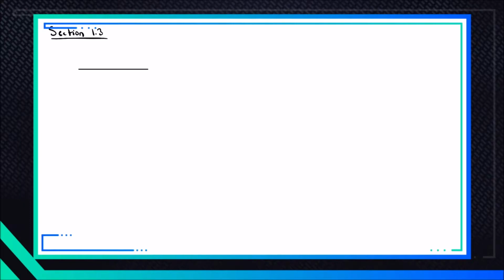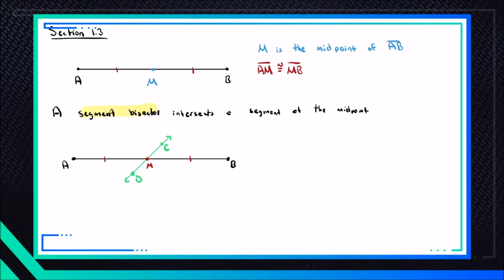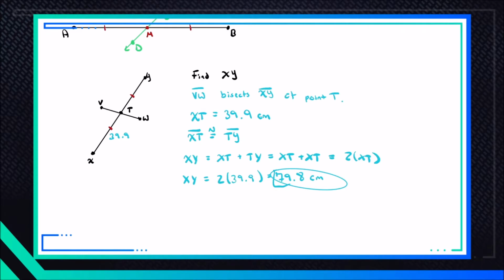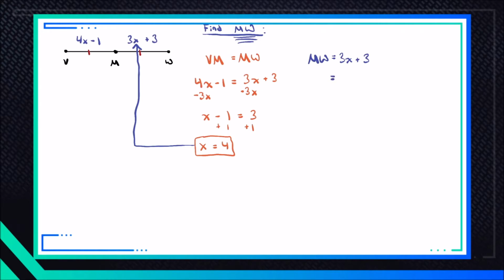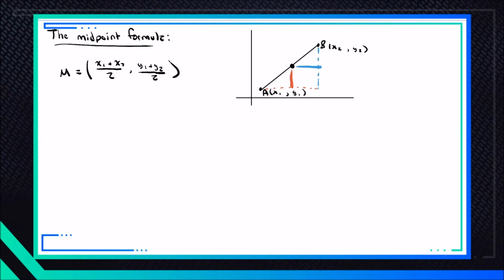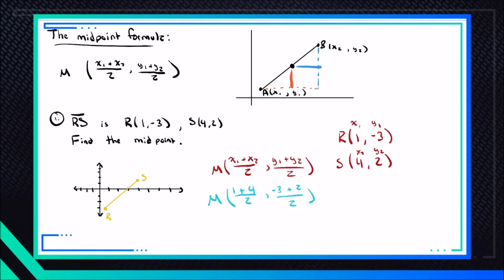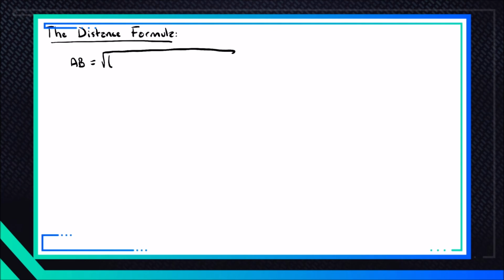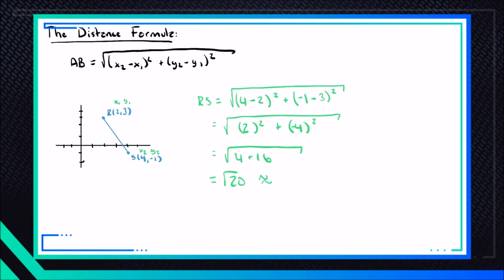Geometry (1.3) Midpoint and Distance Formula